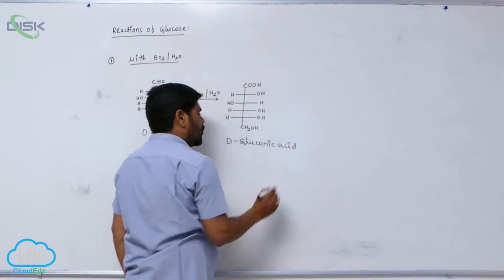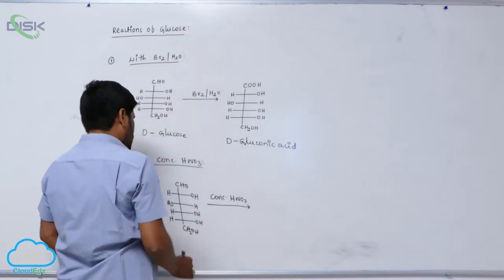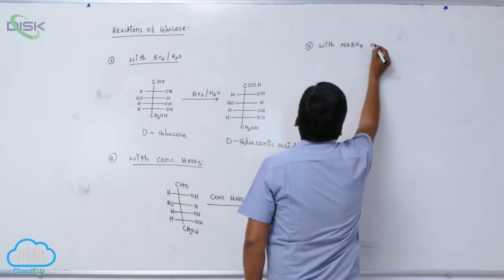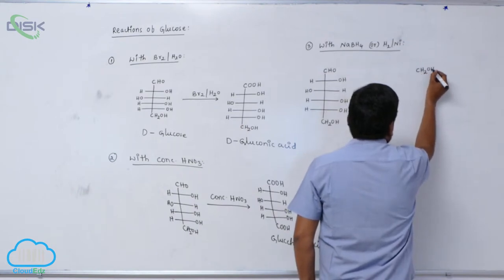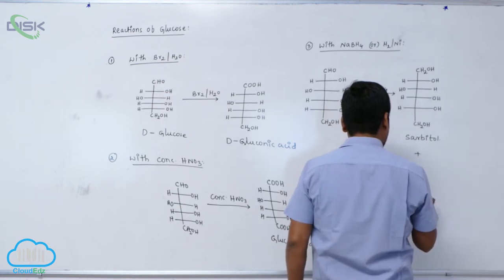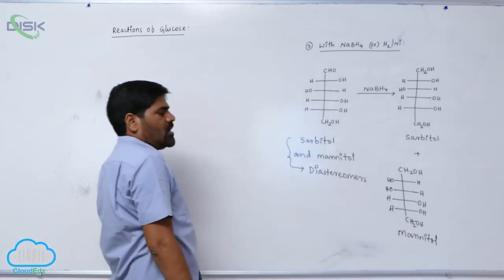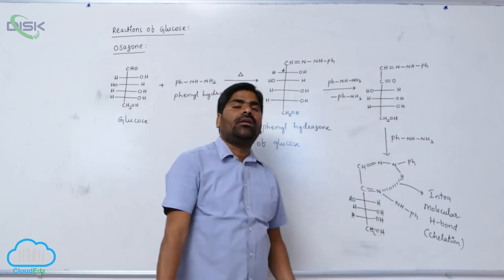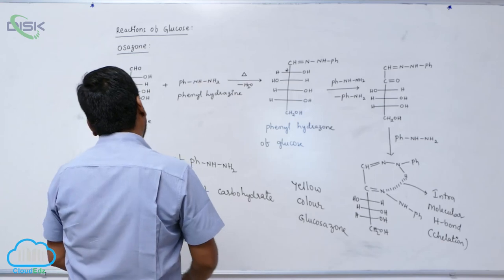Carbohydrates || Properties of Glucose 1 || Disk Telangana